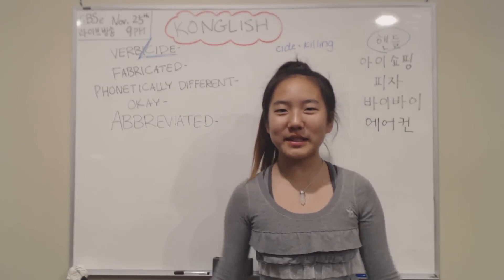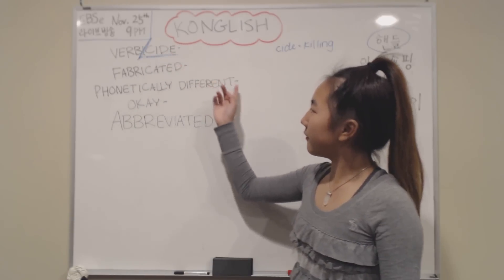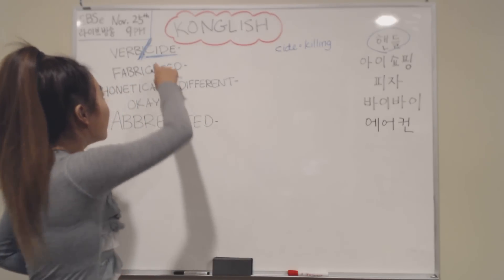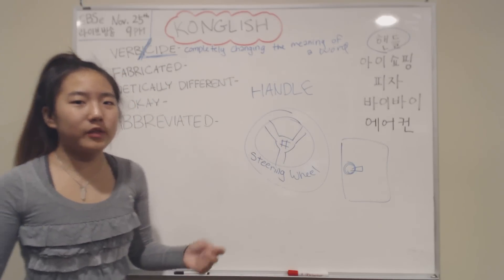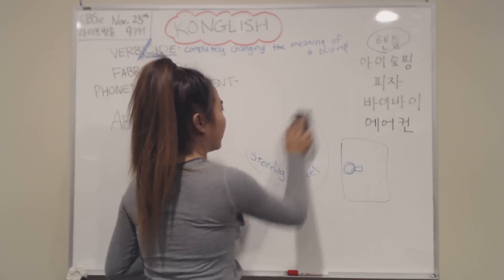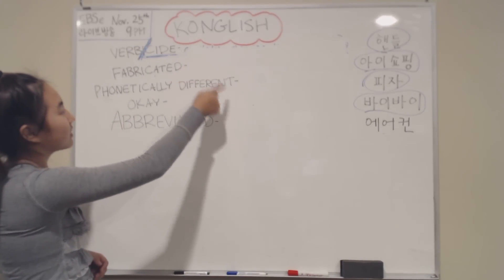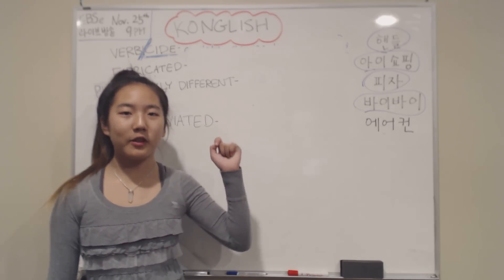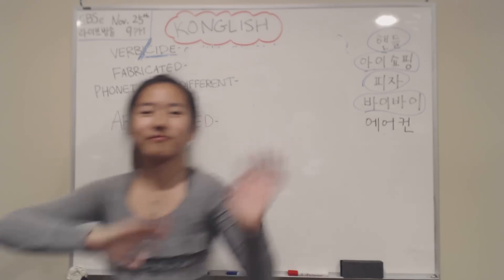소피아쌤 영어표현 - 콩글리쉬 흔히 저질르는 실수 Korean Style English vs English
소피아쌤 영어표현 - 콩글리쉬 흔히 저지르는 실수 Korean Style English vs English

한국사람들이 쓰는 영어표현 어떤것이 잘못되었는지 알아볼까요?
실제 미국에서는 어떻게 말할까요?

Korean Style English 를 콩글리쉬 Konglish 라고 말해요.

오늘 알아볼 기초영어단어와 정확한 뜻은
핸들, 에어컨, 아이쇼핑, 피자, 바이바이
콩글리쉬 영어단어들을 올바르게 고쳐봐요,

Verbicide / Fabricated / Phonetically Different
Abbreviated 각각 영역에 따라 실수를 저지르는
영어표현 소피아쌤과 함께 확실하게 공부해요!

콩글리쉬/ 영어표현/ 영어배우기/ 영어실수

-원어민발음 배우기-
English for Children, English lesson for  Children, Learning English, Speaking Practice, Listening and Speaking Skill, Books in Enlgish,English Conversation , English Channel

미국원어민 소피아의 홈스쿨영어를 위한 어린이 영어채널입니다.
좀 더 쉽게 원어민을 접하기 힘든 아이들이나 부모님들이 홈스쿨영어 공부를 하실 수 있도록 미국 원어민 소피아가 영어강의를 준비했어요!

미국에 살고 있는 원어민 소피아는
각종 에세이, 스피치, 리딩 컨테스트에서 수상을 하고,
미국전체 학력고사 1% 실력을 가지고 있답니다!

100% 영어로만 진행되는 살아있는 영어수업이예요!
원어민 발음도 따라도 해보시고 퀴즈도 맞춰보세요!

아이들과 부모님들이 모두 보고 따라할 수 있는
영어의 거부감을 없애는 귀엽고 깜찎하고 재미있는 어린이영어교실!
홈스쿨영어로 영어회화를 즐겁게 아이들에게 접할 수 있는 기회를 주세요!

무료로 유튜브 구독도 하시고 살아있는 생생 미국생활, 미국일상 등을
엿보실 수도 있답니다!
홈스쿨영어로 왕초보영어 탈출해보세요!
귀가 열리는 영어회화 소피아와 같이 시작해봐요!

소피아의 무료영어강의와 미국 소피아맘의 미국일상을 더 보실려면 요기로!

[Twitter] @usenglishcamp